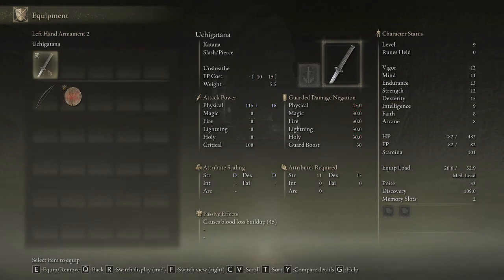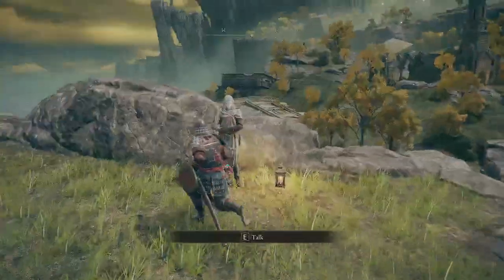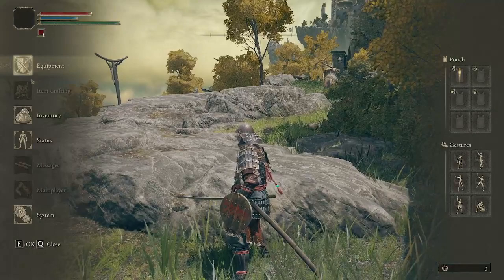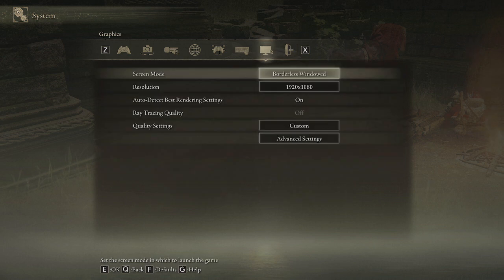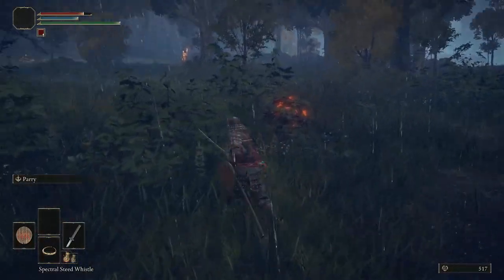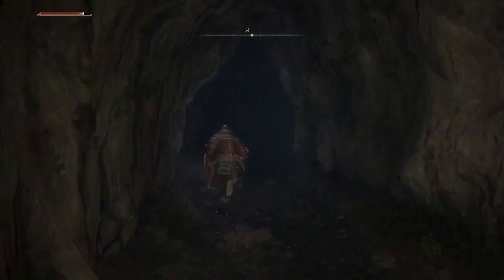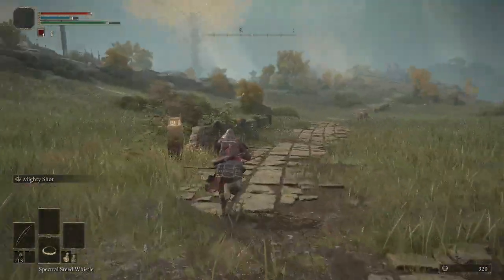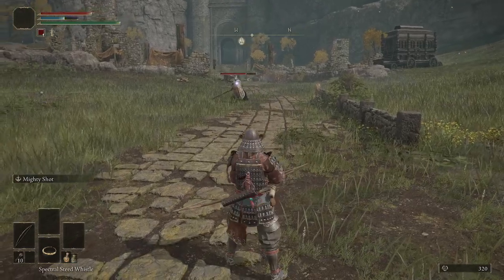Elden ring | Episode #1 | PandoFlix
Today we're playing Elden Ring